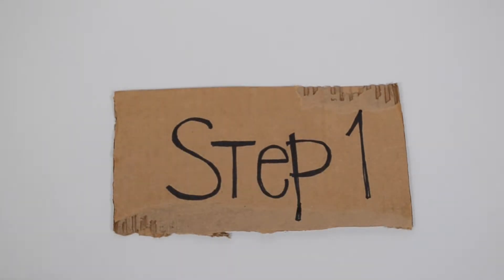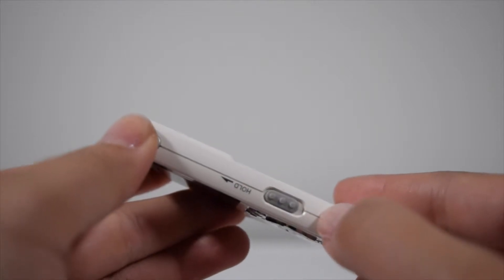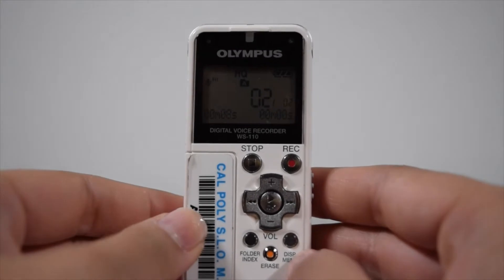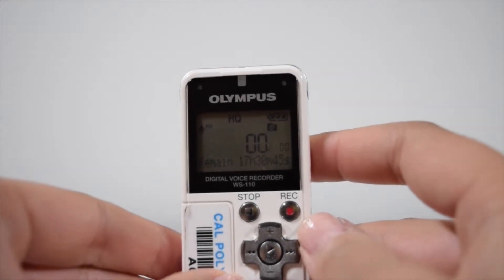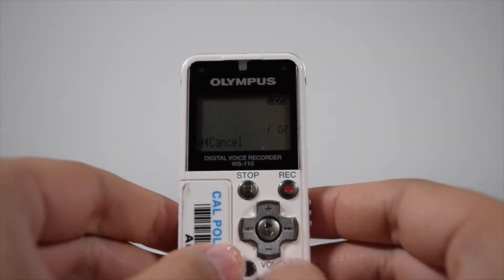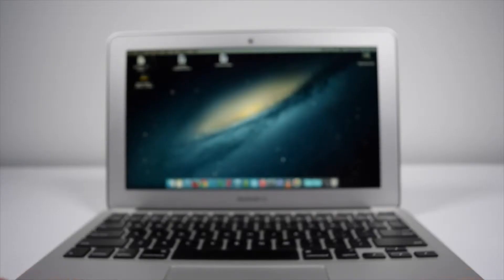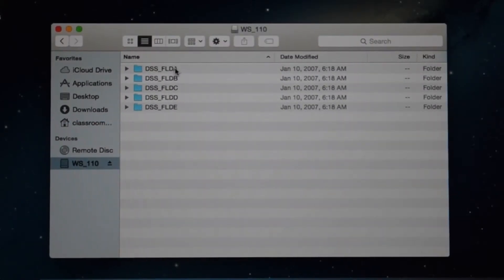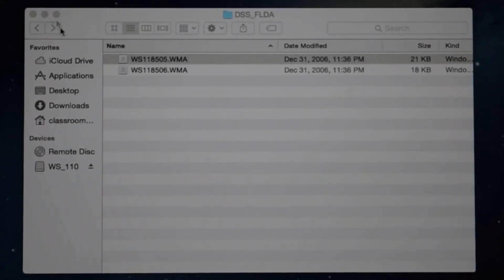How To: Digital Audio Recorders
How to use a digital audio recorder from Cal Poly's Classroom Technologies.

Hours: 8am-5pm Mon-Fri not including Holidays

Location:
Education Building 02 Room 09
Agriculture Building 10 Room 125